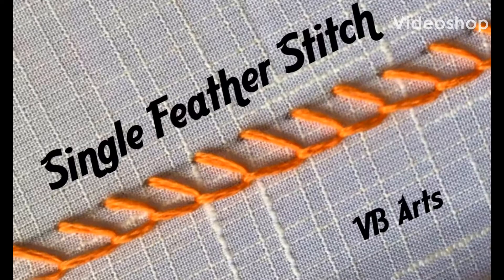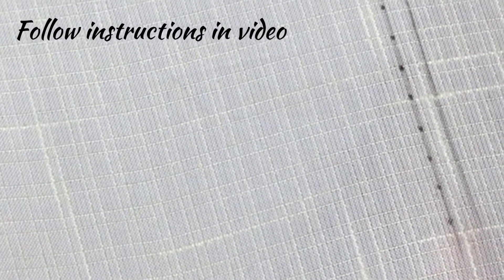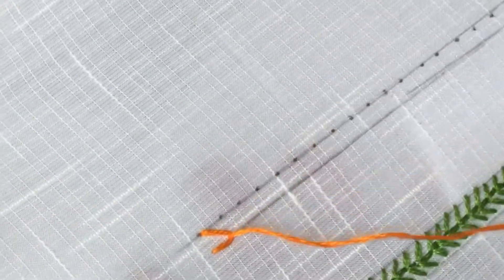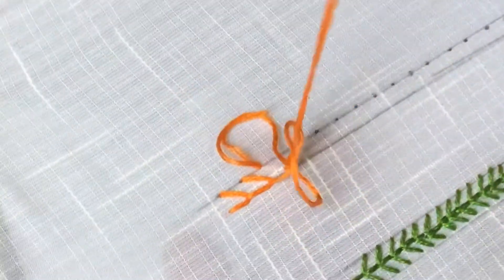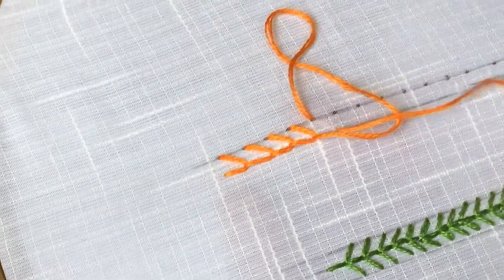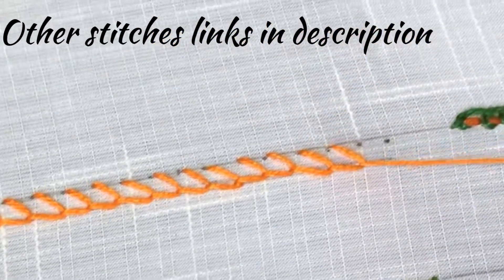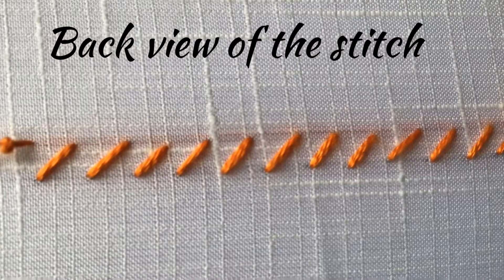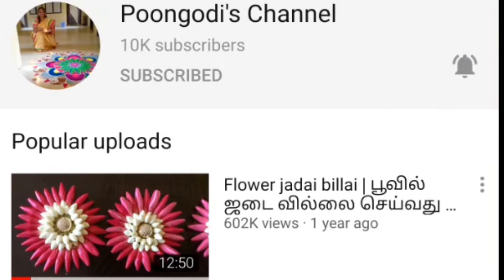Single Feather Stitch | Hand Embroidery Stitches | Poongodi’s Channel | vb arts